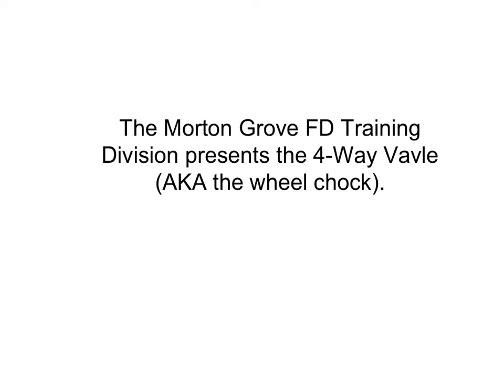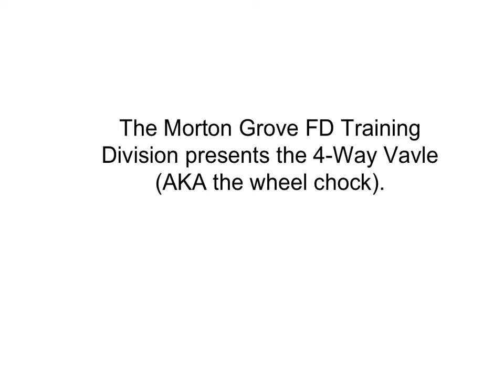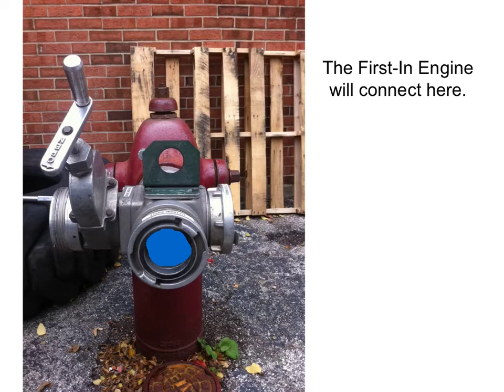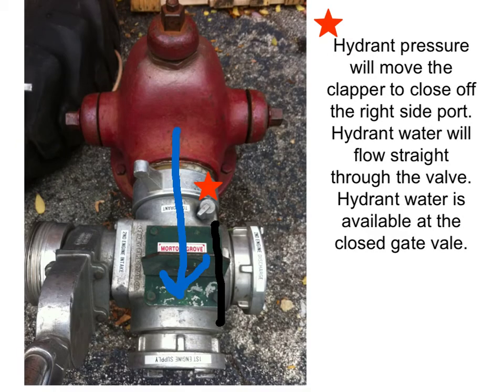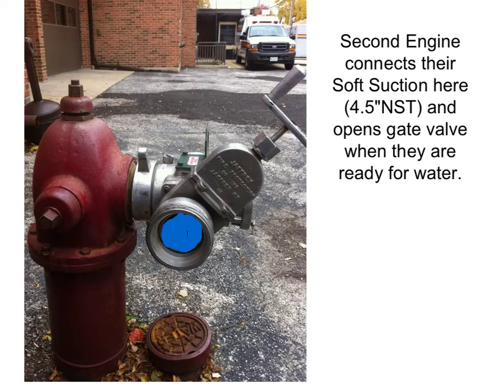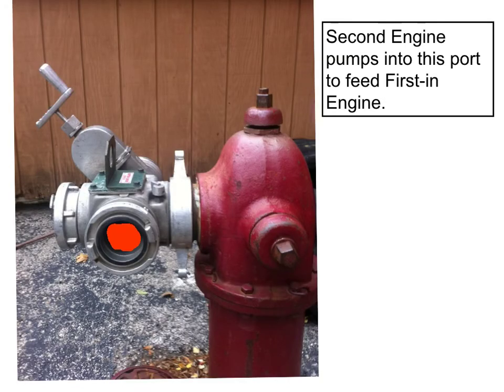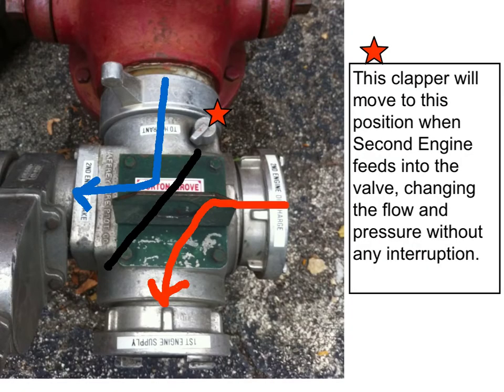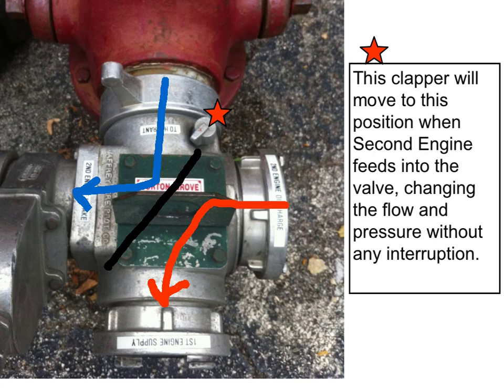4-Way Valve Operation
This is a short tutorial on the 4-Way Hydrant Valve